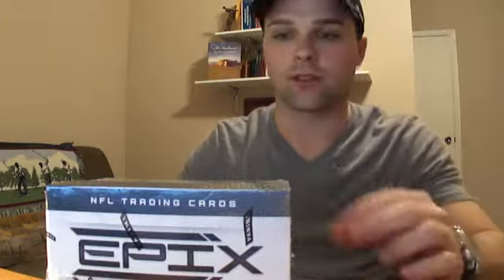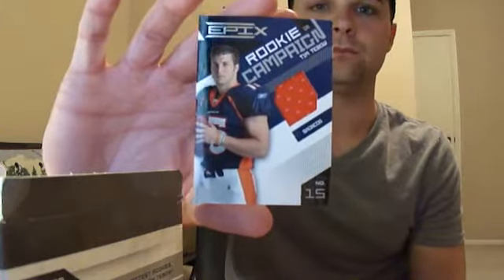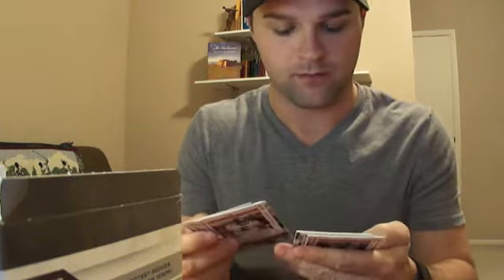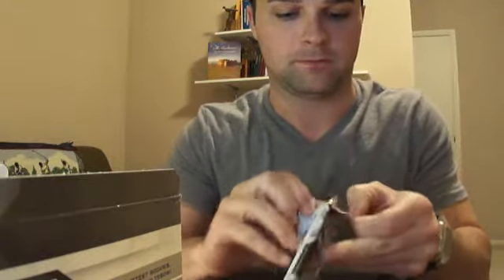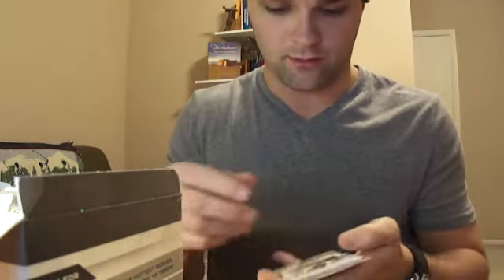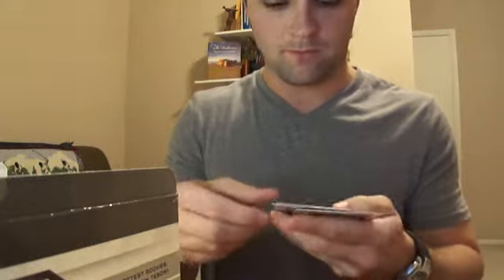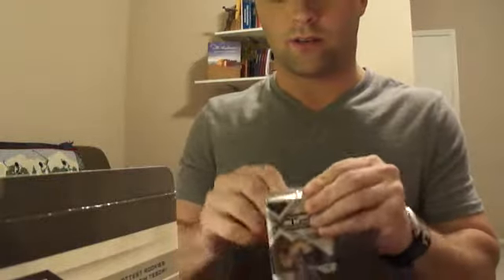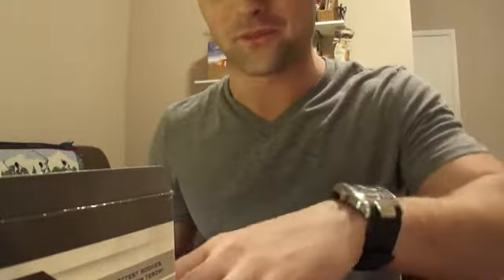2010 Panini Epix Football Hobby Box - MOJO!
WOOOO!